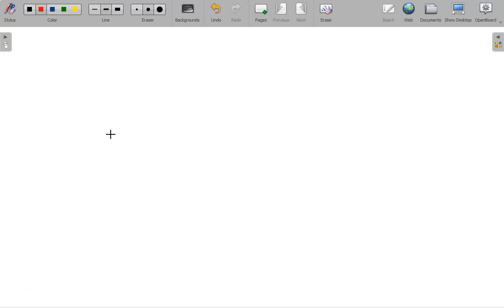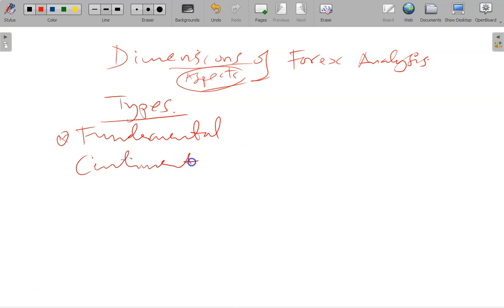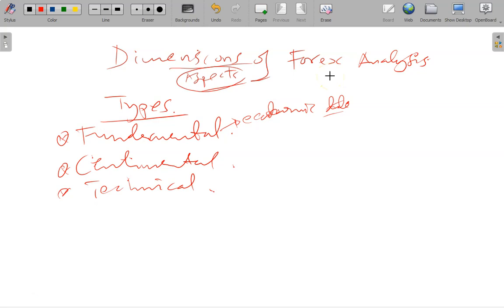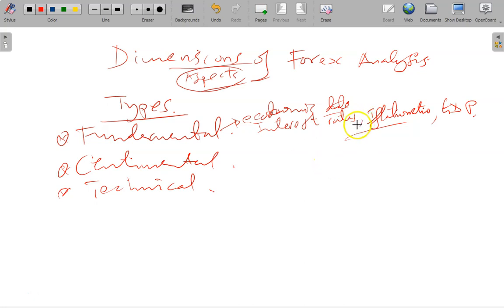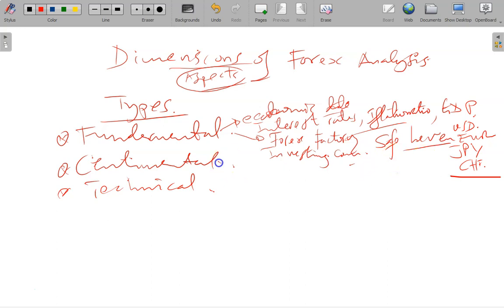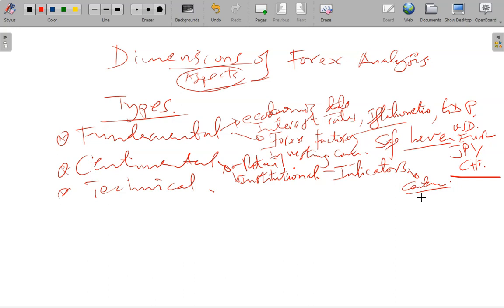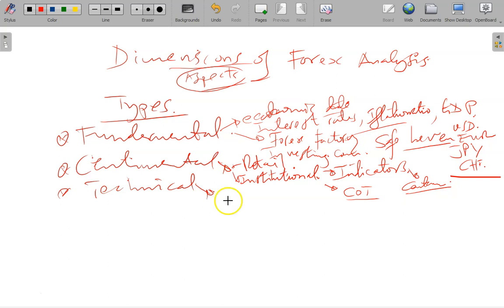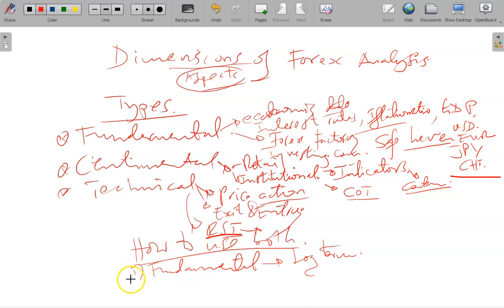TYPES OF FOREX ANALYSIS ||| DIMENSIONS ||| ASPECTS OF ANALYSIS.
When it comes to the idea of forex analysis, is where a trader put together all information learned about forex into application. This is the basic part of forex trading activity that differentiate between winners and losers in forex market.

Analysis means detailed study or examination of something in order to understand its various aspects. Therefore during analysis, a trader switch price charts in various timeframes and flip into different views until he gets understanding of what has happened in the market and predict the probable future move of the price.

This video cover the main dimensions of forex analysis, and it provide information about which one is the best and significance of incorporating both dimensions in your analysis.